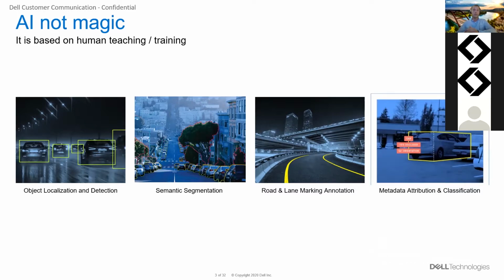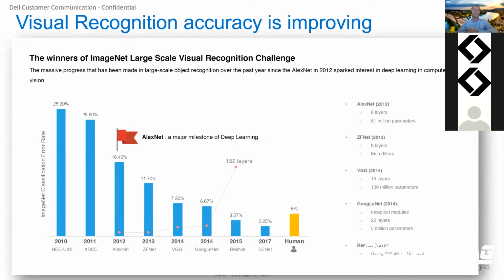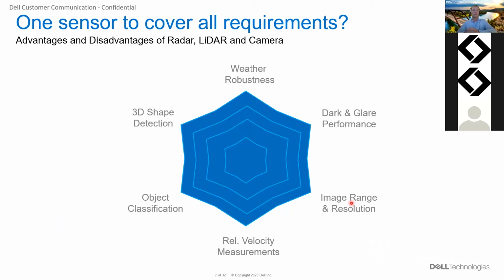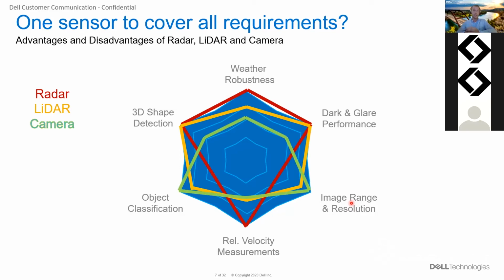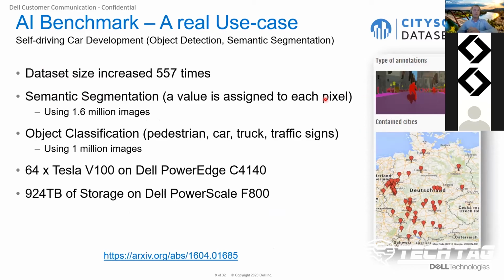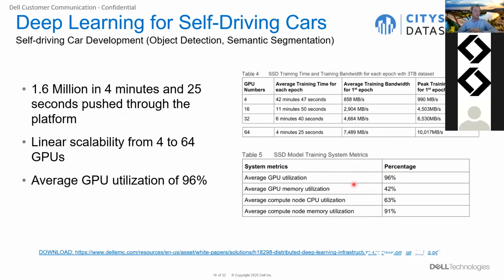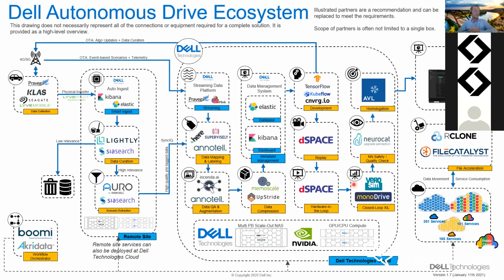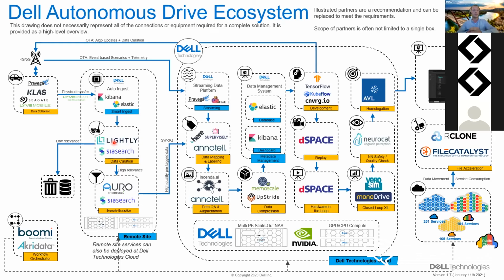The role of data in visual recognition for ADAS/AD development by Tech Tag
Advanced Driving Support System for autonomous driving
The future of autonomous vehicles depends on visual recognition algorithms developed using real world computer vision video data. When designing and putting computer vision into production, engineering and IT teams must work hand in hand to consider the infrastructure investments in storage, compute and networking required to run advanced analytical functions.
Speaker:
Florian Baumann
CTO – Automotive & AI at Dell Technologies